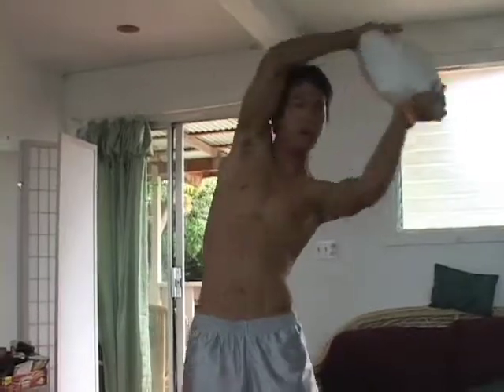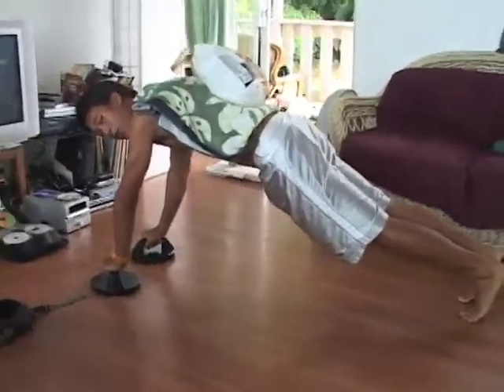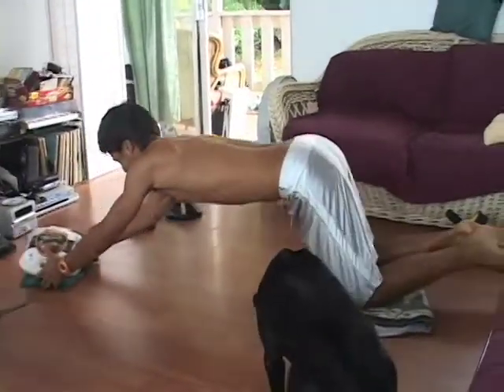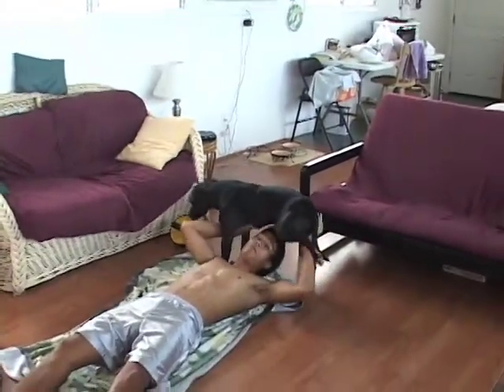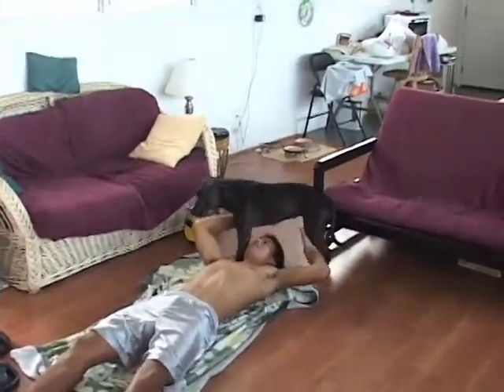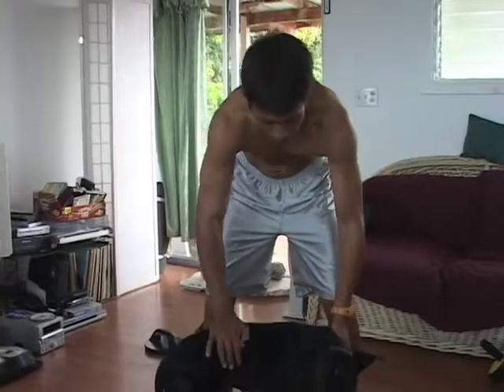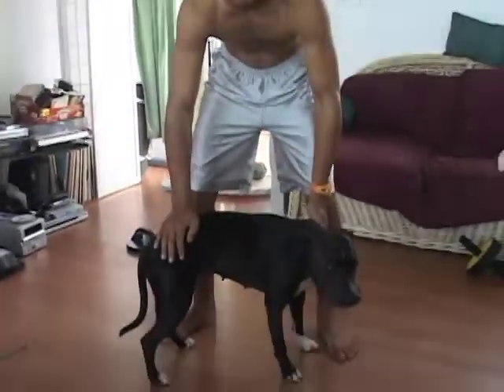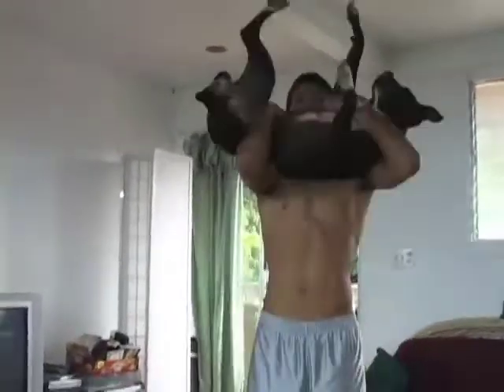Hawaiian Bodyboarding Workout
Documentation of a daily workout from a bodyboarder at the HQ